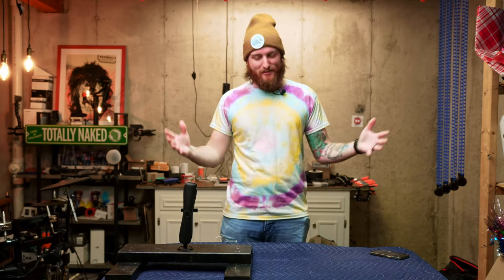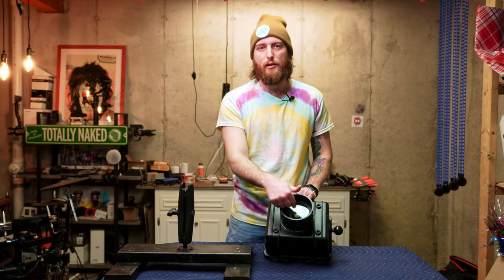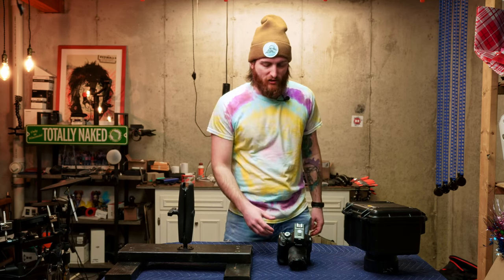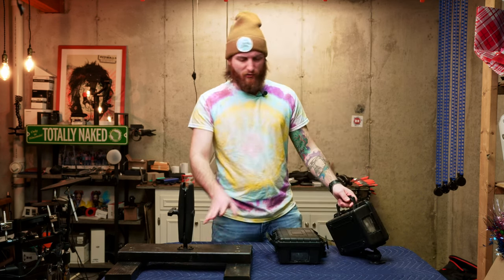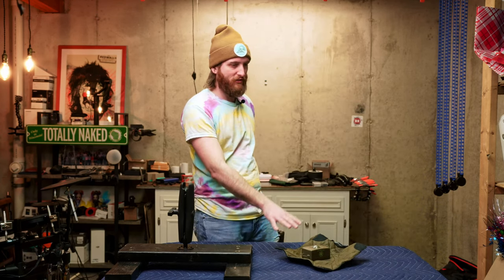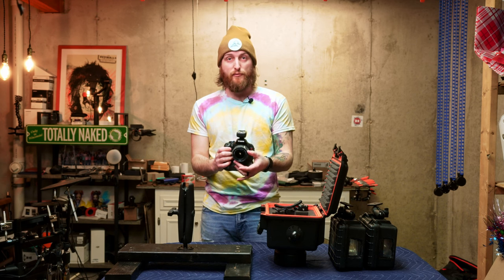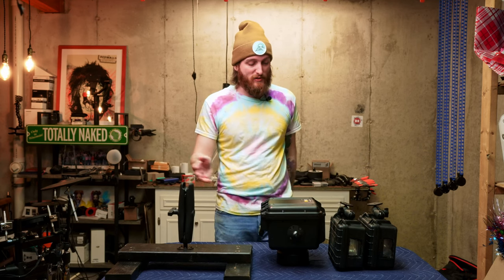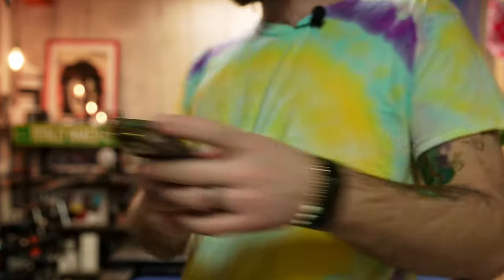Unleash Your Creativity with DIY Camera Traps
If you're looking to capture incredible wildlife footage, a DSLR camera trap can be a game-changer. In this video, I'm going to show you my DSLR camera trapping setup, including all the gear, settings, and tips that have helped me capture some truly amazing photos.

First things first: the gear. I'll be walking you through the specific camera and lens I use, as well as the additional gear you'll need to build a successful camera trap.

Next, we'll dive into the settings. I'll explain the importance of shooting in manual mode and walk you through the specific aperture, shutter speed, and ISO settings that work best for me.

But of course, when it comes to wildlife photography, patience and luck are just as important as gear and settings. That's why I'll be sharing some tips for finding the right location and setting up your camera trap in a way that maximizes your chances of capturing something truly special. And even when you do everything right, there's still an element of luck involved - but with the right setup and technique, you'll be giving yourself the best possible chance.

Whether you're a seasoned photographer or just starting out, my DSLR camera trap setup can help you take your wildlife photography to the next level.

Main Case
AA Batteries
AA Batteries Alternative
AA Charger
Step Up Ring 95mm-105mm
95mm Filter Used

00:00 Intro
01:00 The Base
01:33 The Bag
02:00 The Camera
06:24 The Flashes
09:34 The Sensor & Triggers
12:58 Odds & Ends
14:44 Camera Settings
17:58 Scouting & Patience & Luck
21:22 Costs $$$
22:54 Batteries & Outro